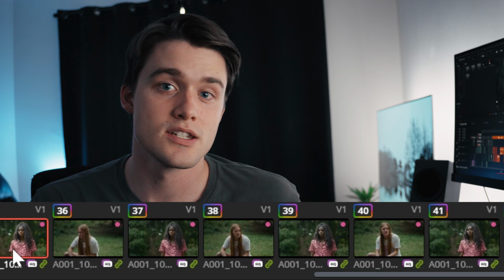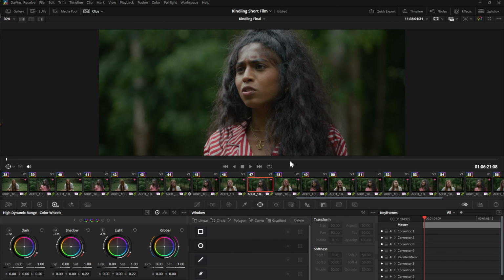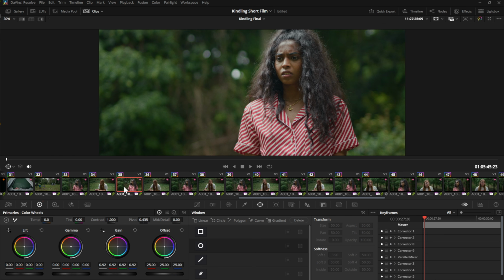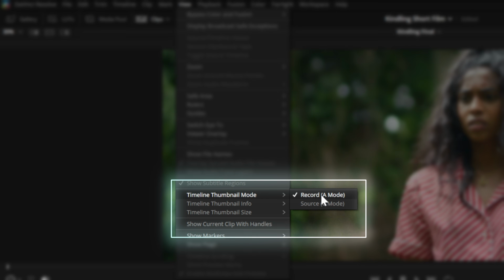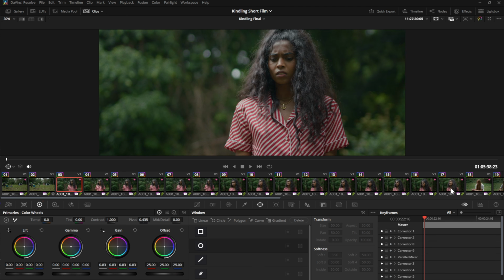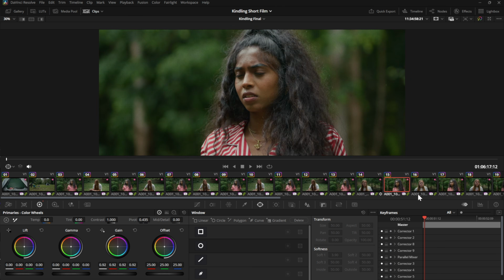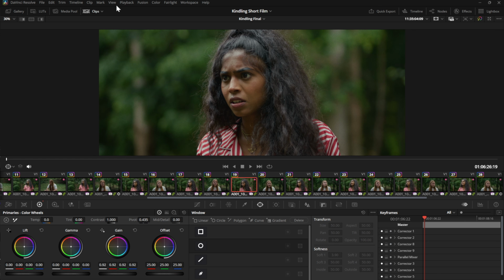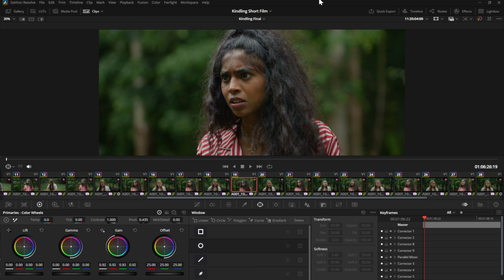5x FASTER Colour Grading With This Simple Resolve Setting!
There’s a small option in the DaVinci Resolve Colour page that lets you switch between viewing your clips in edit order… or in the order they were actually shot on set. In this video, I’ll show you how it works, why it’s so useful, and how it can seriously speed up your grading workflow - especially when batching similar shots together.

If you’re grading dialogue scenes, multi-cam projects, or anything that jumps back and forward between setups, this is a simple workflow tweak that makes a big difference.

Chapters:
0:00 Intro
0:16 The Problem
0:56 The Solution
2:03: Bonus Tip!
2:29 Outro